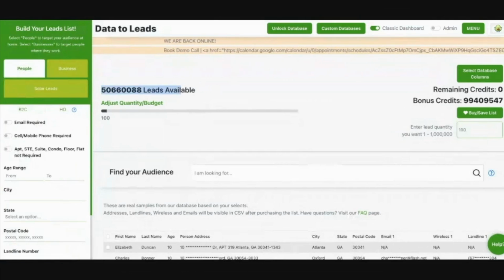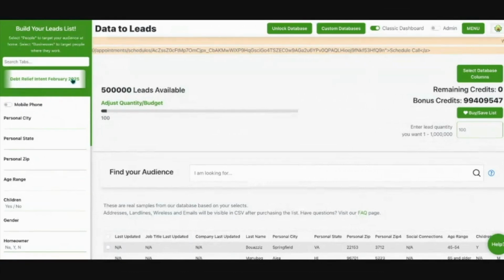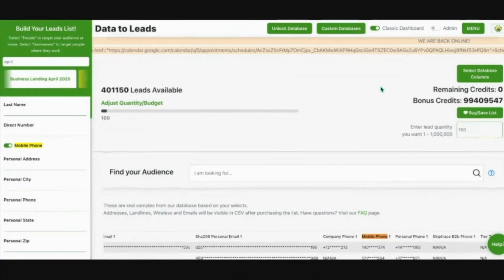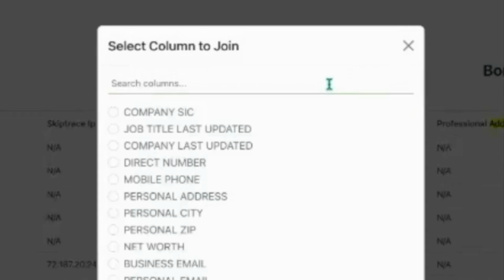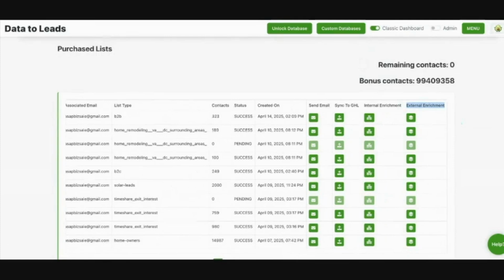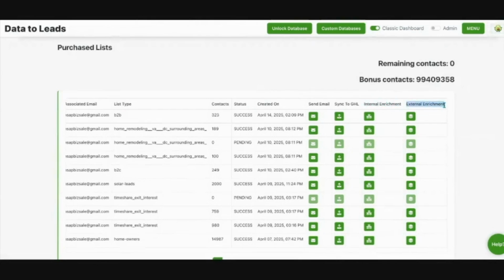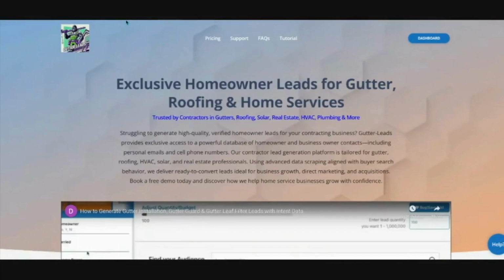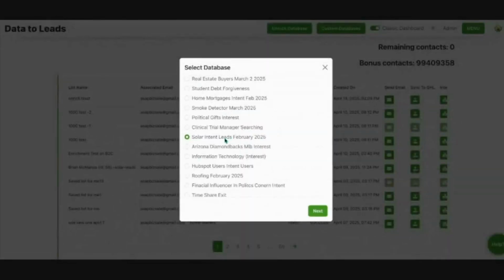Best Data Enrichment & Custom Database as a Service Company | Avocadata Marketplace Tutorial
Welcome to Avocadata—the premier marketplace for unlocking the power of data enrichment, custom databases, and dynamic data monetization. In this comprehensive walkthrough, we're diving deep into Avocadata's innovative dashboard, exploring its extensive capabilities for businesses seeking precise, actionable data solutions.

Avocadata revolutionizes the way you access and utilize data by providing two distinct, yet seamlessly integrated types of data sets: Traditional Data and Custom Databases.

**Traditional Data Sets Explained:**
The traditional datasets available through Avocadata primarily leverage public records such as property tax assessments, allowing businesses unparalleled insights into homeowners and property-related information. Imagine having immediate access to homeowners' names, addresses, and phone numbers derived from official records. This kind of precision targeting is invaluable, particularly for businesses in real estate, solar energy, roofing, home improvement, or any industry focused on residential clientele.

This streamlined feature significantly increases operational efficiency by cutting down wasted time chasing incomplete leads.

**Harnessing the Power of Custom Databases:**
Custom databases, or "Bricks" as they're termed within Avocadata, provide hyper-targeted, exclusive access to intent-driven data. Whether your business specializes in financial services, home improvement, solar energy, or business lending, Avocadata allows you to create customized data sets based on precise intent signals. For example, you might request databases specifically highlighting consumers interested in debt relief solutions, business valuation services, or even homeowners considering selling their property.

The uniqueness and exclusivity of these databases set Avocadata apart from competitors. Once you commission a custom brick, you gain exclusive rights to that data for an initial 45-day period. This gives your business a powerful competitive edge, ensuring you're the first and only entity reaching out to these highly qualified leads during that crucial initial engagement window.

**Advanced Data Filtering and Segmentation:**
Avocadata isn't merely about access; it's about control. The platform offers robust filtering capabilities, allowing you to segment data meticulously. Want a dataset only including records with verified mobile numbers? Just toggle a filter, and you'll instantly refine your results. This level of granular control means your marketing and outreach efforts are always precise, targeted, and effective.

**Internal Data Enrichment—Maximize Your Data:**
One of Avocadata's standout features is its internal data enrichment functionality. With this tool, you can cross-reference and merge different datasets to uncover deeper insights. For instance, you might enrich a list of contacts interested in home remodeling by comparing it against a database of homeowners actively searching for remodeling services. This enrichment reveals powerful correlations, significantly boosting your lead quality and conversion potential.

The internal enrichment feature also allows seamless integration of external data. By uploading your existing data, selecting your reference database, and hitting "enrich," you rapidly transform raw data into actionable intelligence.

**External Data Enrichment—Industry-Leading Accuracy:**
In addition to internal enrichment, Avocadata's external enrichment capability provides real-time, highly accurate data updates.

Businesses traditionally relying on batch tracing—often costly and less accurate—will find immense value in Avocadata’s external enrichment feature.